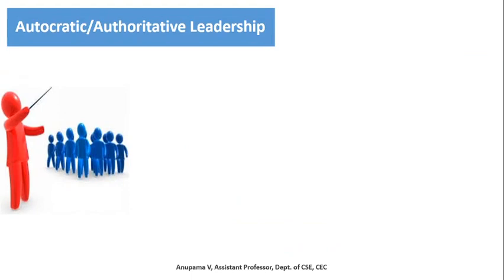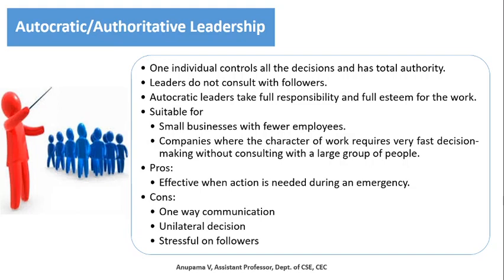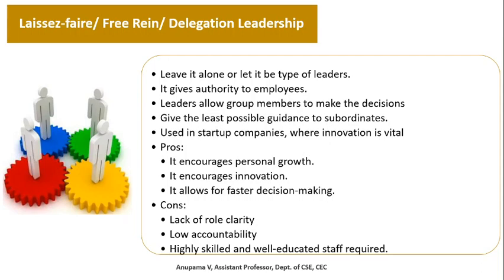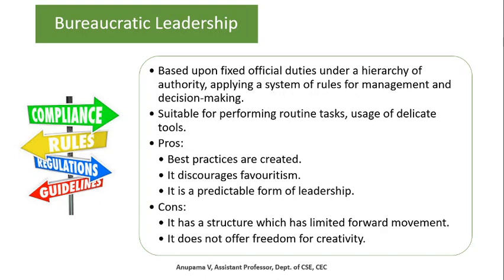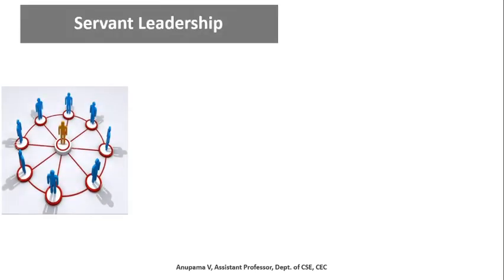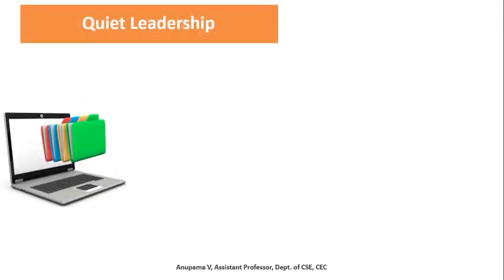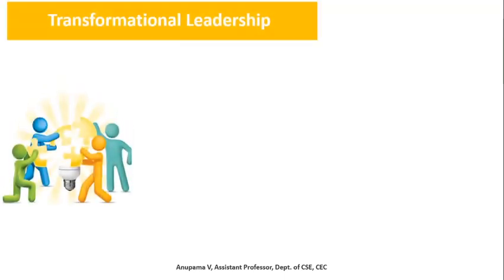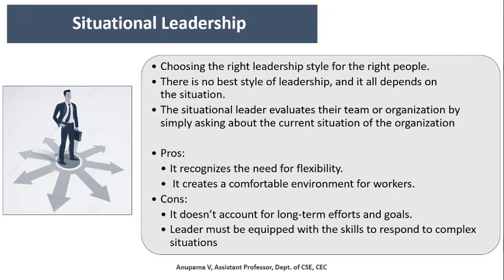VTU ME (18CS51) MANAGEMENT AND ENTREPRENEURSHIP [LEADERSHIP STYLES] (M2 L2)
In this video leadership meaning, importance of leadership and leadership styles are discussed.